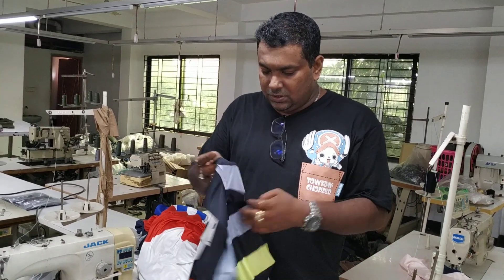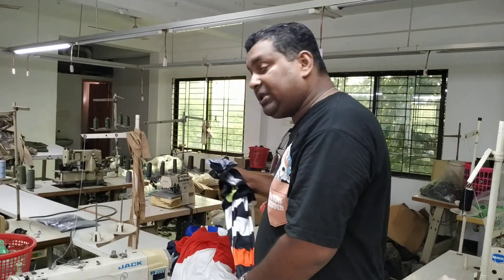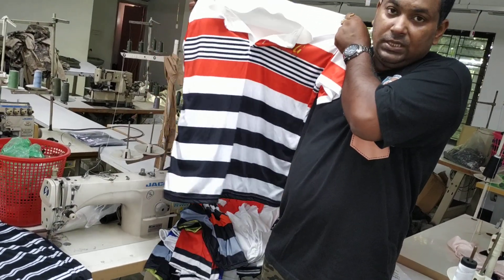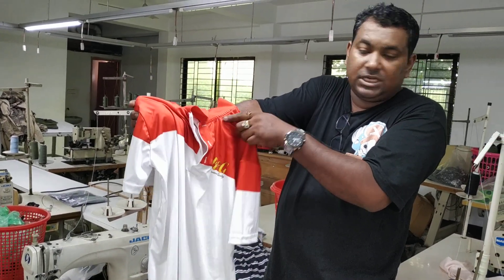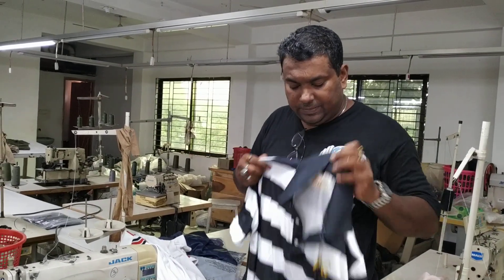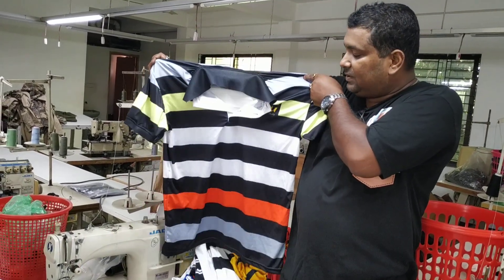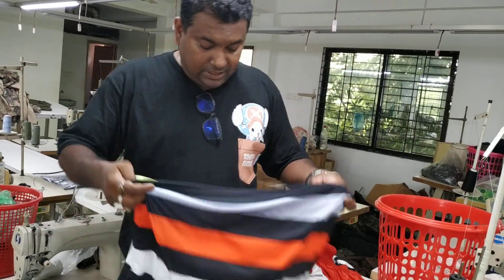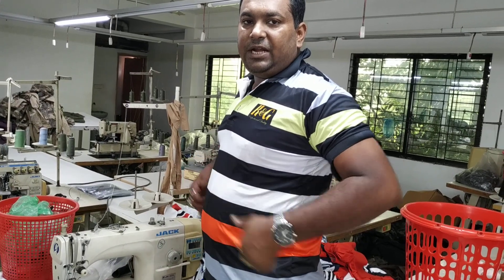জার্সী পলো শার্ট | jersey polo shart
KHANJ GLOBAL, খানজ গ্লোবাল
Corporate Office: 574-575, 4th Floor (Lift 4), Lake City Concord Shopping Complex, Namapara, Khilkhet, Dhaka, Zip 1229, Bangladesh

"Cheap_Fabrics_Exporter_bangladesh"
"Garments_Business_Investment_Training"
"Bangladesh_Garments_Buying_House"
"Bangladesh_Garments_Buying_Agent"
"Garment_Business_Investment_Partnership_Bangladesh"
"High_Quality_Cloth_Exporter_Bangladesh"
"Low_Cost_Garments_Wholesale"
"How_To_Buy_Cheap_Garments"
"How_To_Buy_Cheap_Cloth"
"Bangladesh_Best_Garments_Manufacturer"
"Bangladesh_Garments_Factory"
"Made_In_Bangladesh_Cloth"
"Bangladeshi_Stock_Lot_Supplier"
"Bangladeshi_Garments_Exporter"
"Bangladeshi_Cloth_Exporter"
"High_GSM_Cloth_Tshit_PoloShirt"
"High_OZ_Jeans_Pant"
"Who_Is_The_Best_Garments_In_Bangladesh"
"Bangladesh_Used_Cloth_Importer"

"breaking_Official_live_bulletin_latest_world_Democratic_republic_documentary"
"news_live_Lifestyle_Media_ali_al_টপ_মিলিয়ন_জীবনধারা"
"academy_bangla_tutorial_boost_promote_taka_only"
"michael_Elizabeth_President_Diana_Price_Brand_news"
"দিকে_নীচে_উপর_সঙ্গে_ভিতরে_উপরে_উচ্চ_সেরা_মাইকেল_বাংলা_টিউটোরিয়াল_আশ্চর্যজনক_মজার_একাডেমি"
"ছেলে_মেয়ে_পুরুষ_মহিলা_পাতলা_নিয়মিত__সেক্সি_ফিট_ব্রেকিং_অফিসিয়াল_নতুন_লাইভ"
"বুলেটিন_লেটেস্ট_ওয়ার্ল্ড_ডেমোক্রেটিক_রিপাবলিক_ডকুমেন্টারি_বুস্ট_প্রচার__টাকা_শুধুমাত্র"
"CLOTH_GARMENT_AFRICA_KENYA_NIGERIA_ZIMBABUE_PHILIPPINE_SIGAPORE_MALAYSIA"
"CLOTH_GARMENT_QATAR_OMAN_UAE_DUBAI_SOUDI_ARABIA_JORDAN_IRAN_INDIA"
"CANADA_USA_AMERICA_Vietnam_Combodia_Thailand_Indonesia"
"CLOTH_GARMENT_Bali_Brunei_Kuala_Lumpur_Penang_Japan_Nigata_Tokyo"
"CLOTH_GARMENT_Nagoya_Osaka_Fukuoka_Kobe_Vancouver_Toronto_Ottawa"
"CLOTH_GARMENT_Canada_Los_Angeles_Dallas_Phoenix_Bahamas_Georgia"
"CLOTH_GARMENT_New_York_Chicago_Washington_Argentina_Brazil_Peru_Mexico"
"CLOTH_GARMENT_United_States_Canada_Turkey_Iraq_Iran_Afganistan_Lebanan_Bulgaria"
"CLOTH_GARMENT_Tunisia_Morocco_Sudan_Egypt_Ghana_Tanzania_Italy_France"
"CLOTH_GARMENT_Belgium_Ukraine_Poland_Spain_Neatherlands_AFGANISTAN_NEPAL_BHUTAN"
"CLOTH_GARMENT_Siliguri_dargeling_kolkata_delhi_Rajasthan_Bangalore_Gujarat"